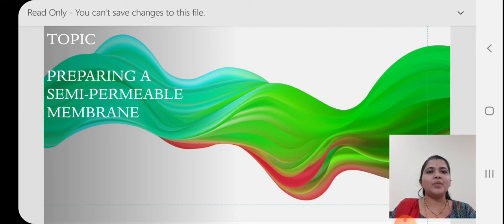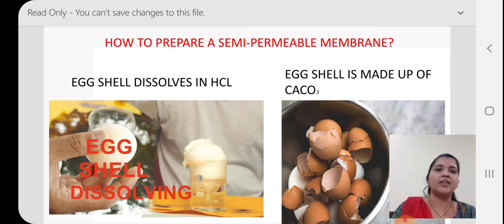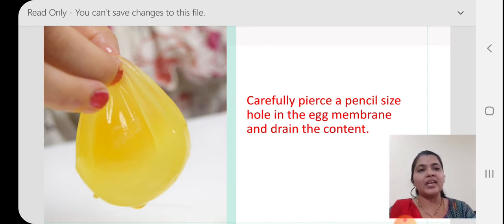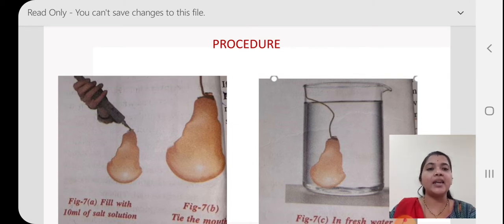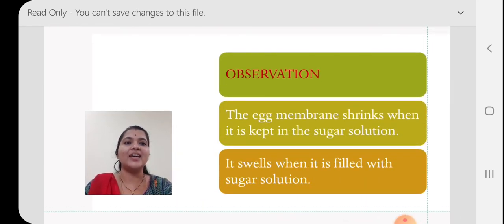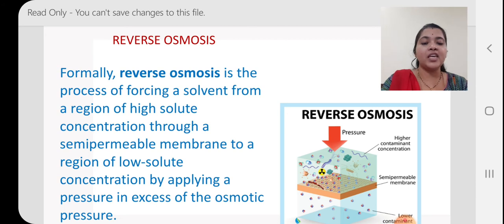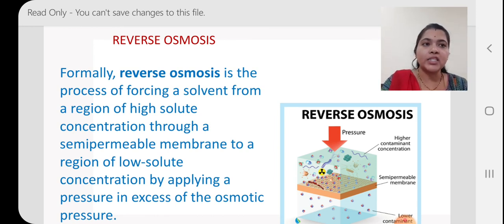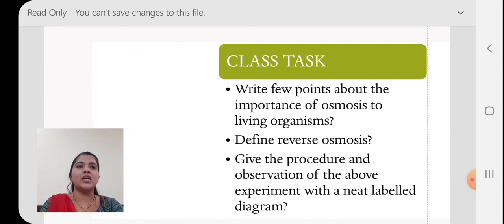Preparing semi-permeable membrane (activity) 9th grade